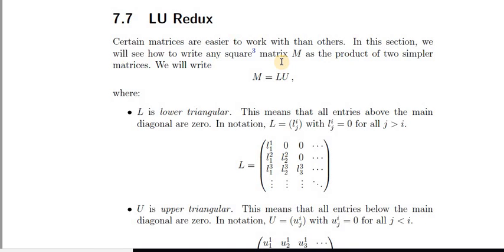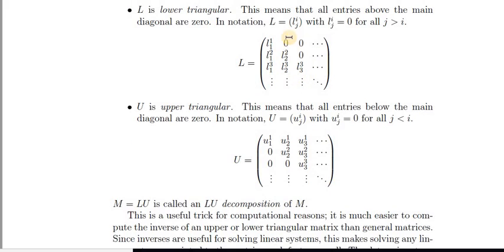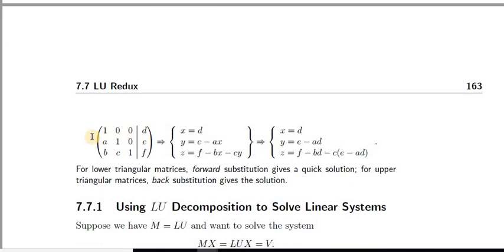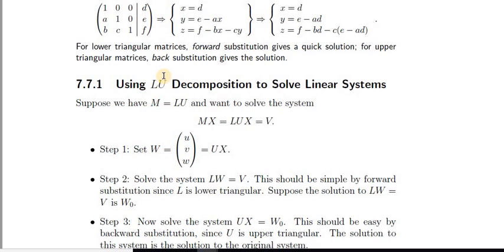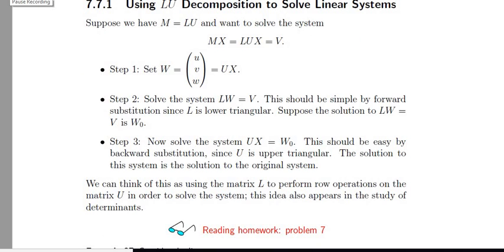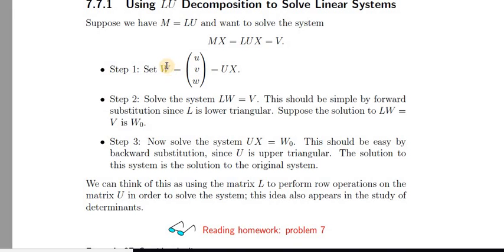LA 7 7 1